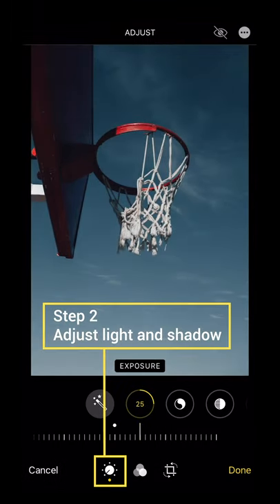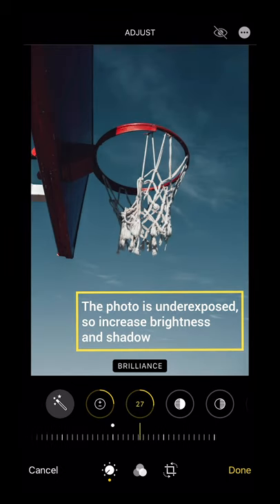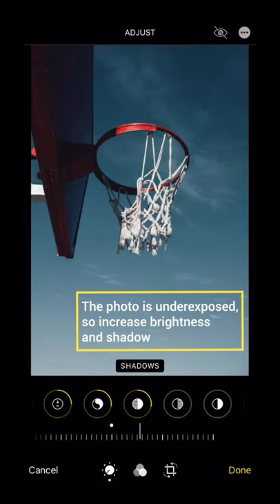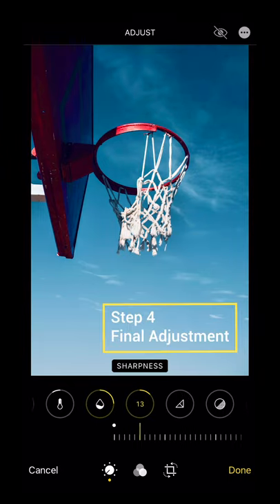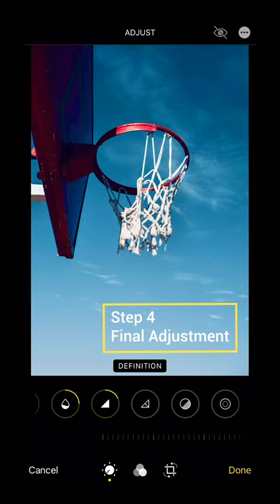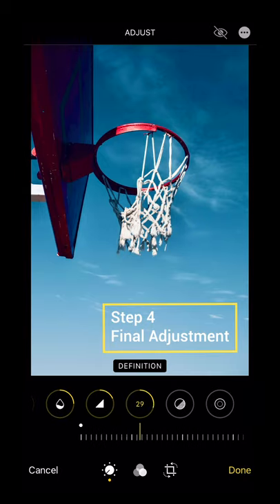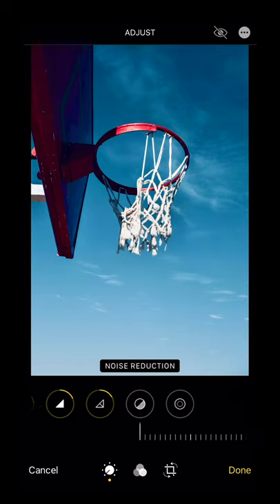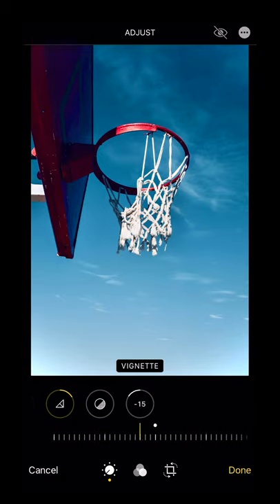How to Save Underexposed Photos - iPhone Photo Editing Hacks (Free No Apps Needed!)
iPhone photo editing hacks and tricks, free to use and no apps needed ! Let me guide you to use iPhone to save underexposed photos in 60 seconds!